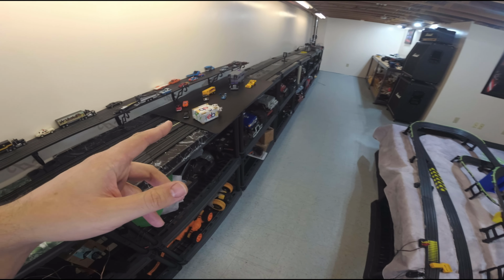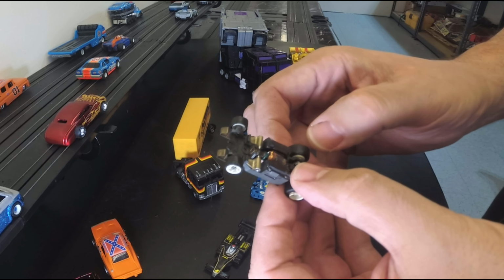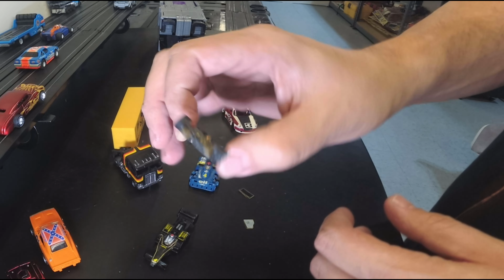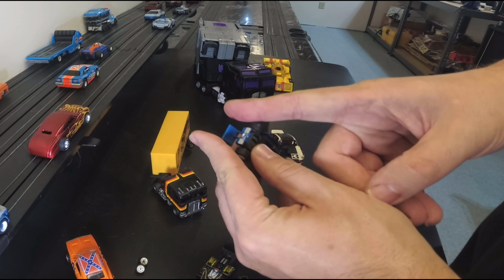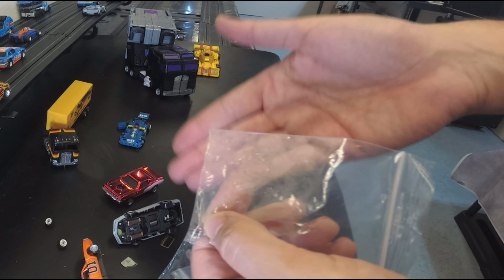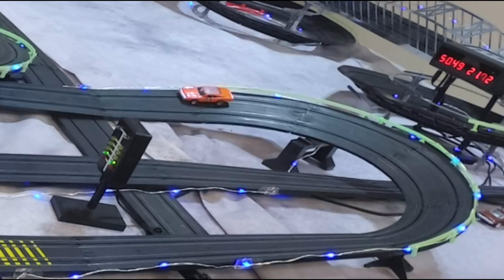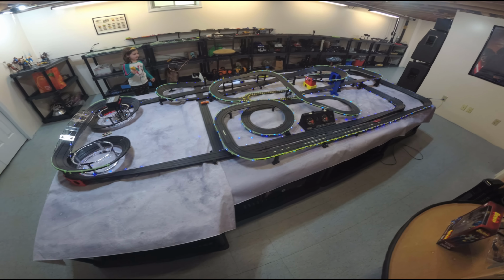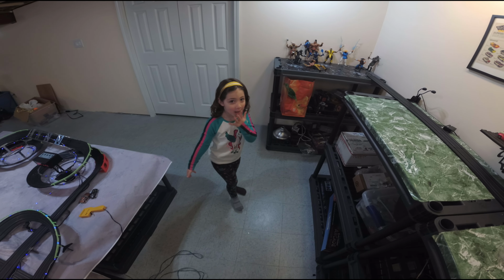Slot Car efl Tyrrell Aurora G Plus Viper VSpec Racing Stunticons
The Aurora G Plus Chassis arrives and I fit it to the elf f1 car. We then swap in afx style slot car guide pins onto my Viper Scale Racing VSpec chassis and race them around the slot car race track

00:00 - 00:44 Intro
00:44 - 00:52 Please Checkout All Of Our Content!
00:52 - 01:42 AFX Porsche 933 Body
01:42 - 02:33 AFX G-Plus F1 Slot Car
02:33 - 05:30 Mounting the AFX G-Plus Chassis To The Aurora elf Tyrrell body
05:30 - 05:55 We Need Purple Windows For Motor Master!!!
05:55 - 08:14 Replacing Viper VSpec Guide Pins with AFX Guide Pins
08:14 - 09:38 Racing Viper VSpec Slot Cars Around The Race Track
09:38 - 12:26 Isabella Learns How To Race Slot Cars!

Teflon Grease
Soldering Iron
Led Free Solder
Soldering Flux
Bearing Oil
Dental Kit
Respirator Mask
Wire Stripper Kit
Frog Tape
Utility Knife
Exacto Knife
Sanding Blocks
High Grit Sandpaper
Rubbing Alcohol
Shrink Wrap for 18 Gauge Wire
Black Electrical Tape
Dyno is from Bobzslotz on eBay, email him on ebay